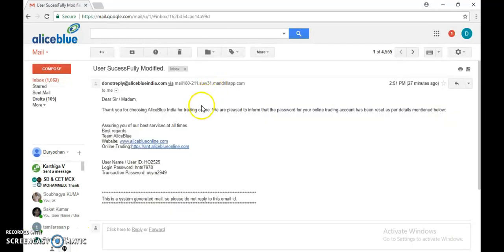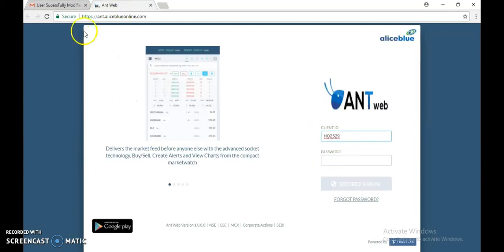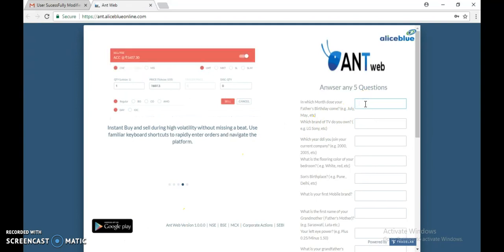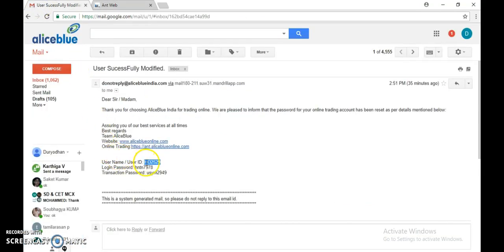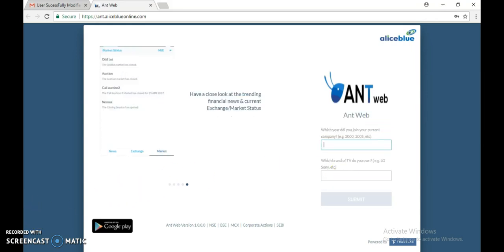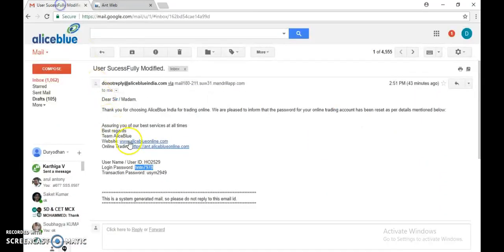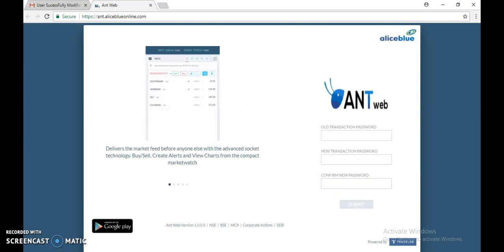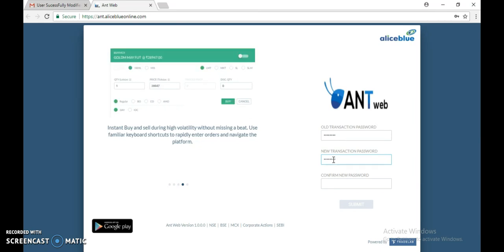Getting Started Video II For New Beginners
Hi Friends,

Getting started Video for new begginers, How to login in ANT